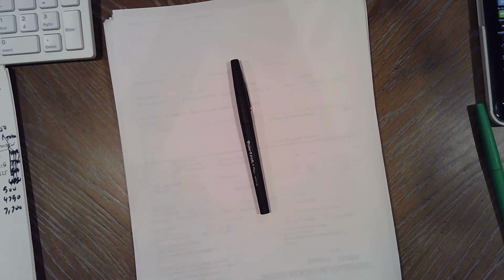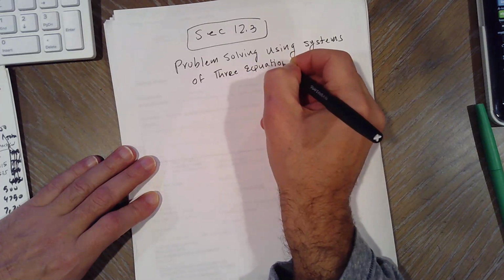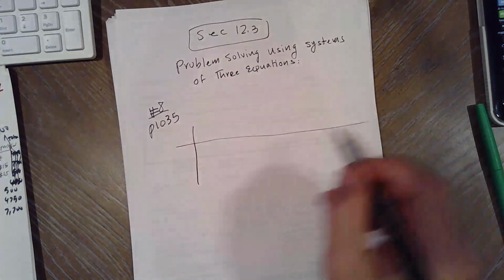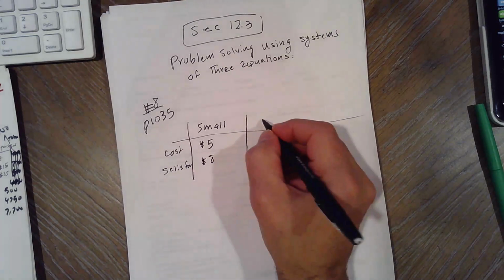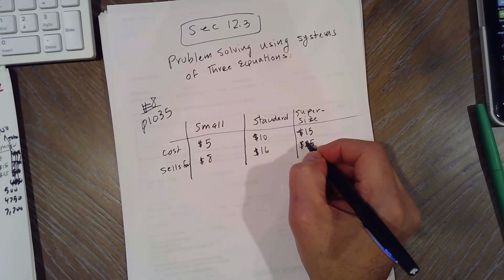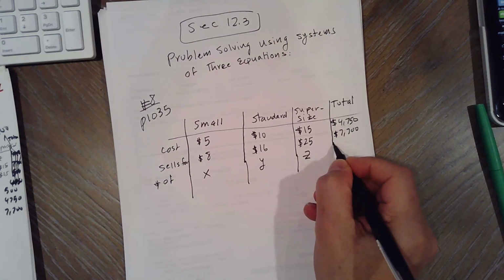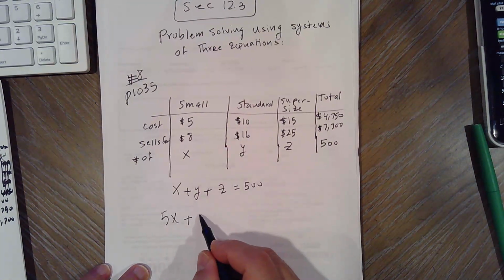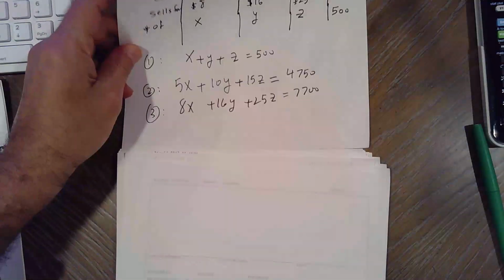M1150 Sec 12.3 Problem Solving Part 1